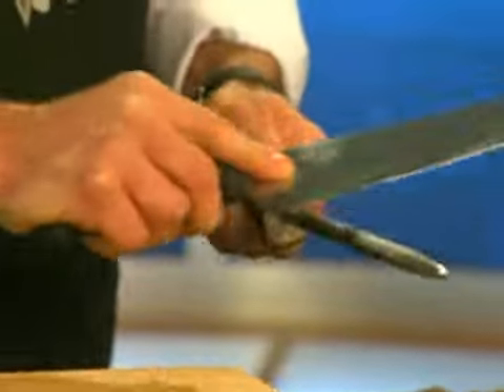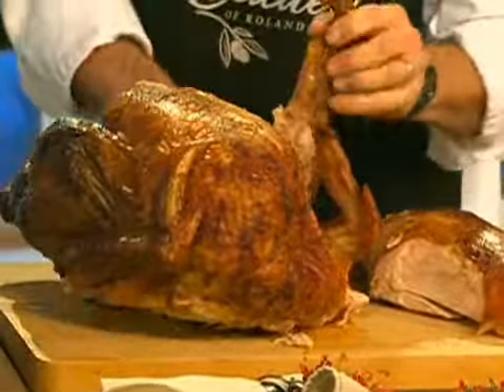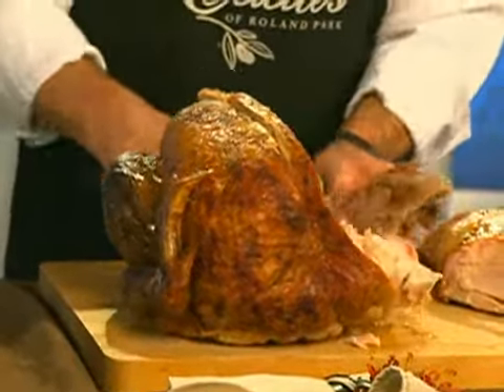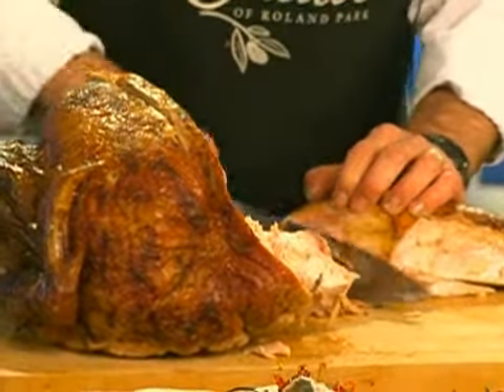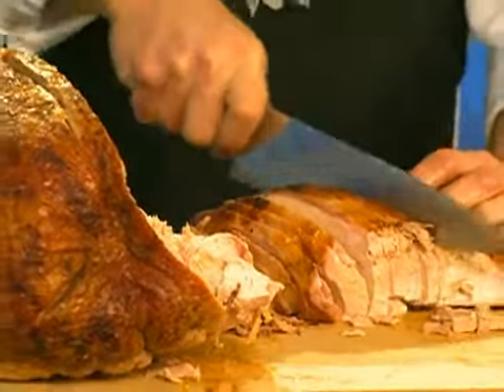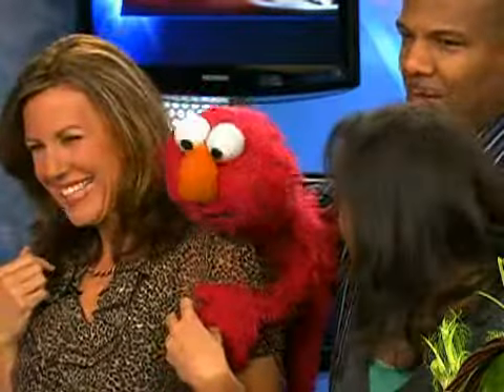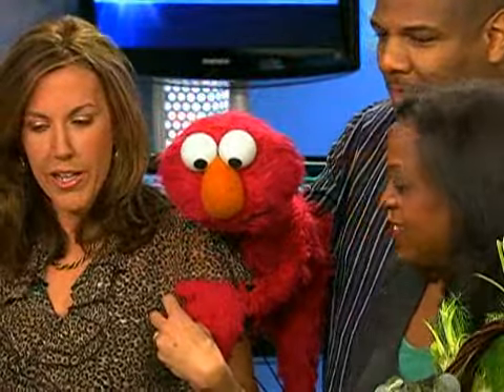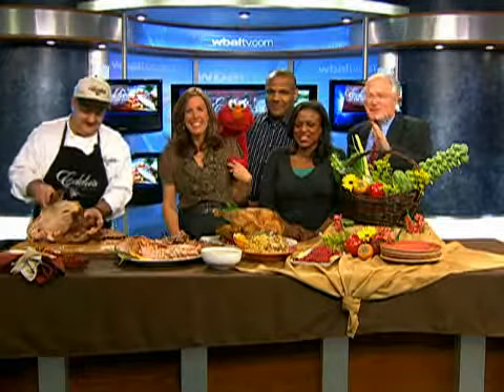Company's Here!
What to do when Elmo, his alter ego Kevin Clash, Lisa, Jennifer and John Collins show up for a holiday meal?  Eddie's of Roland Park has plenty of answers.